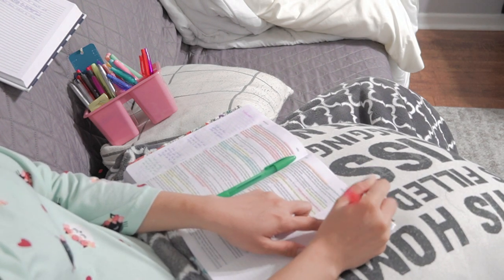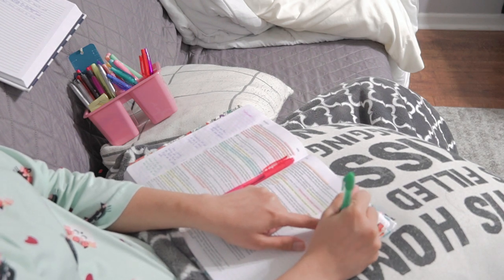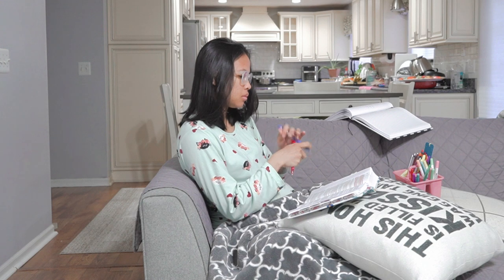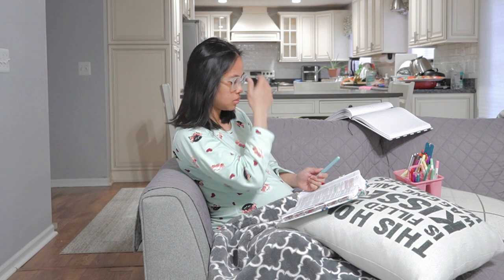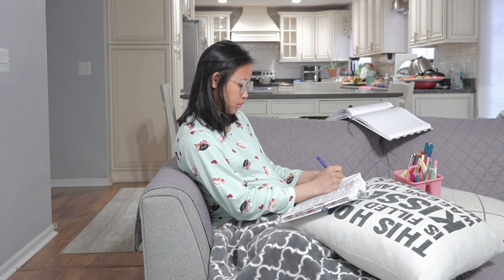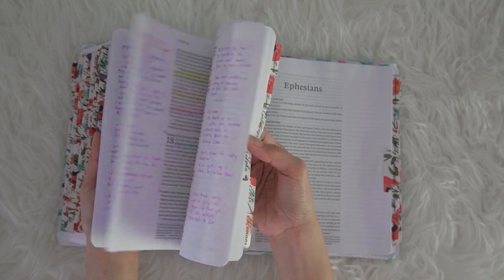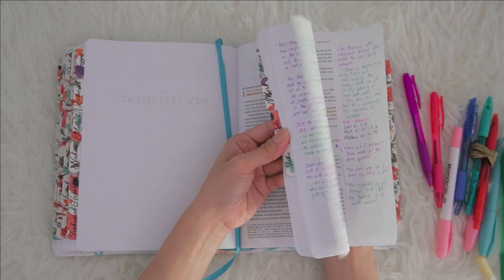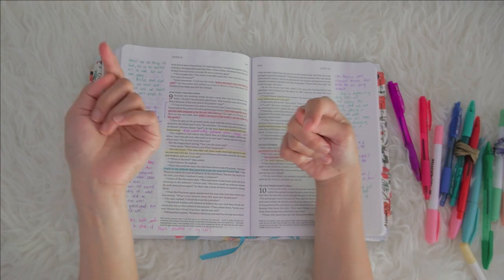BIBLE STUDY WITH ME | How to Study the Bible for Beginners - Note Taking Method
BIBLE STUDY WITH ME - Note Taking Method

In this video, I am sharing with you a Bible Study Method that I've been doing this year during my daily quiet time with God. Here, we are going to explore the Note Taking Method. I will show you how to do a Bible study using this method. We will also do a Bible Study with Me at the end of the video. It is great for beginners who are learning how to do Bible study.

THINGS I PERSONALLY USE:
○Study Bible (but mine is NIV version)
○Journaling Bible
○Journaling Pens

MY VLOGGING GEARS:
○Vlogging Lens
○Voice Over Mic
○SD Card
○Handheld Tripod